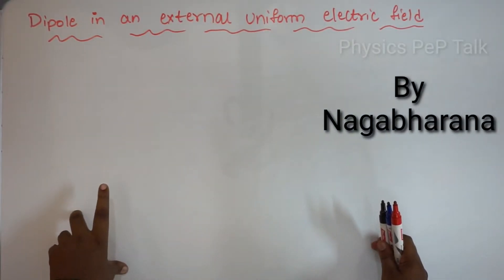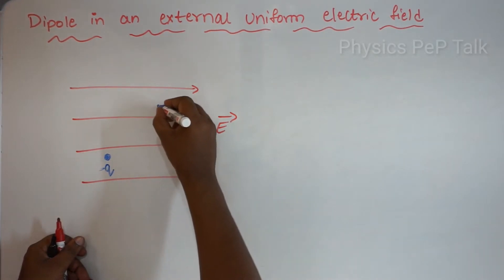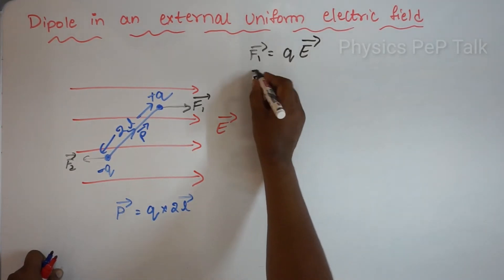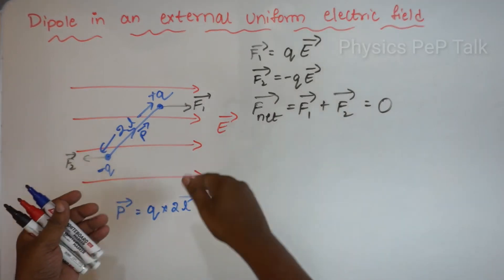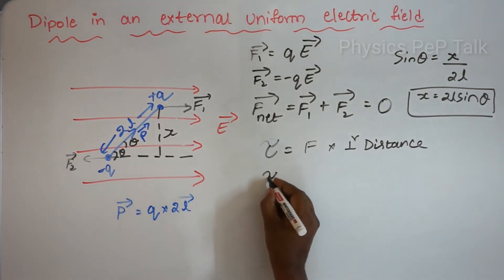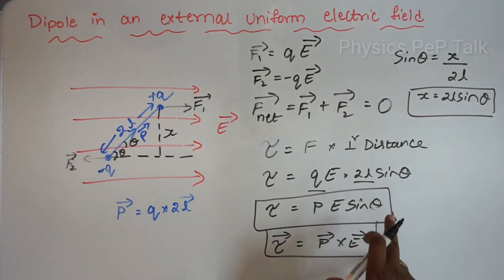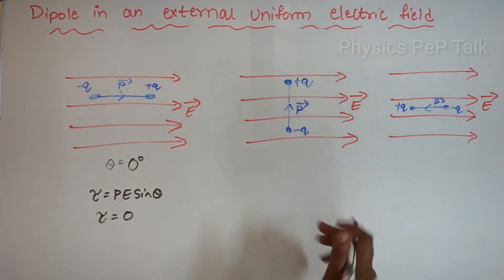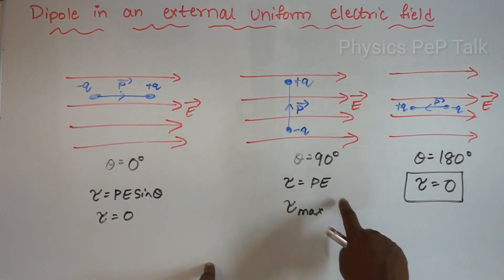Electric Dipole in an external uniform electric field | 2nd PUC Physics Notes🔥 | Karnataka Board